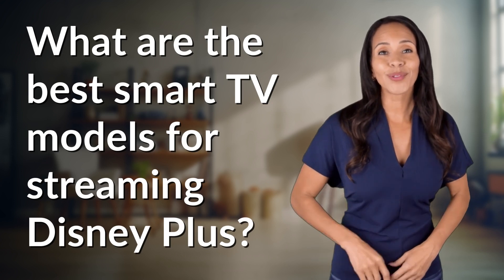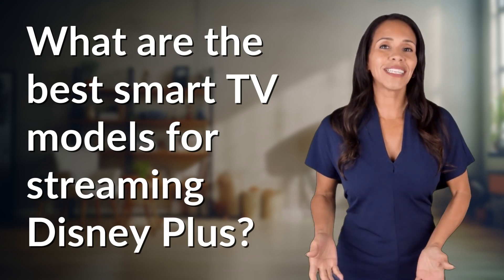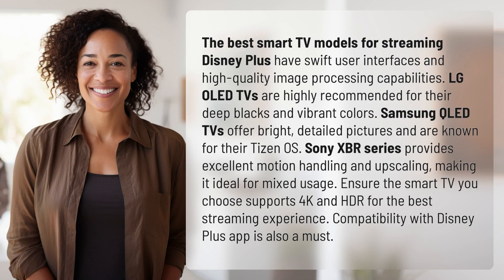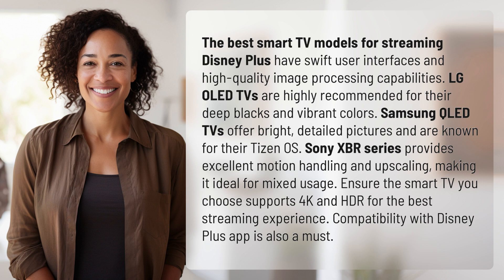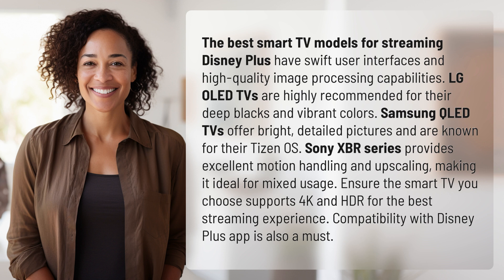What are the best smart TV models for streaming Disney Plus?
Top Smart TVs for Disney Plus Streaming 👉 Smart TV Picks 👉 Discover the top smart TV models for streaming Disney Plus, including LG OLED TVs, Samsung QLED TVs, and Sony XBR series. Ensure your TV supports 4K, HDR, and Disney Plus app compatibility for the ultimate streaming experience.

Laura S. Harris (2024, April 29.) What are the best smart TV models for streaming Disney Plus?
    🌐 AskAbout.video